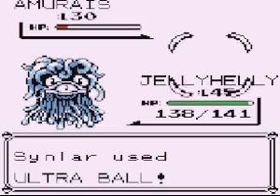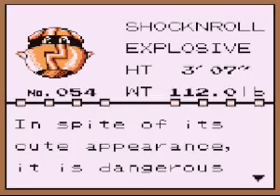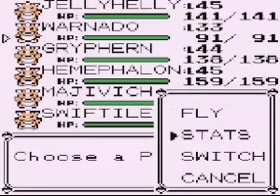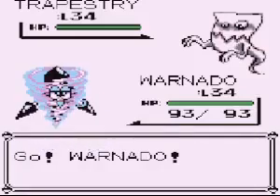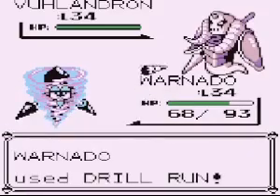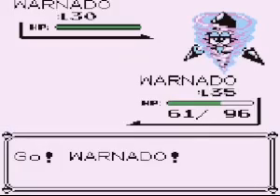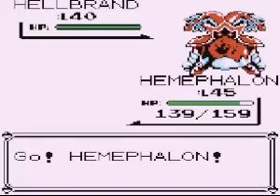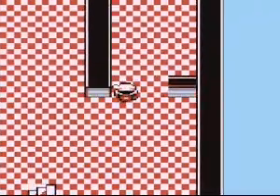Star Beasts 29-Hunting Season Part 2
More hunting. We managed to get to three places today and got a couple of new Pokemon in the Pokedex.

Star Beasts: Meteor Version is a Pokemon Red Rom Hack created by Star Valor, so credit to him for the fantastic game! Also, shoutout to muffeet7661 who has taken credit as the sprite artist, these sprite designs are amazing!